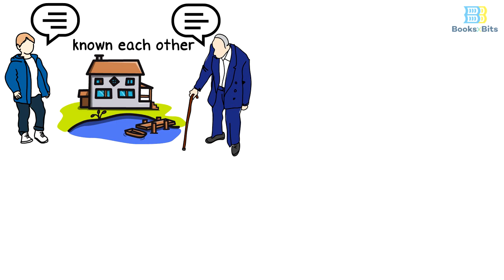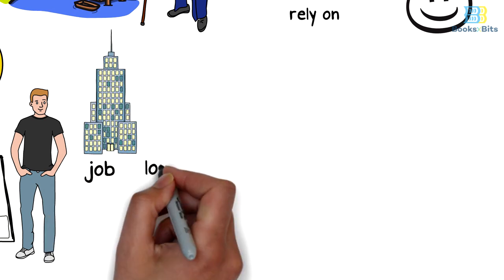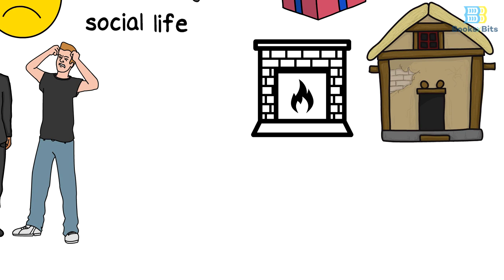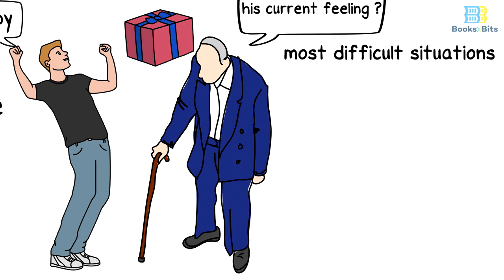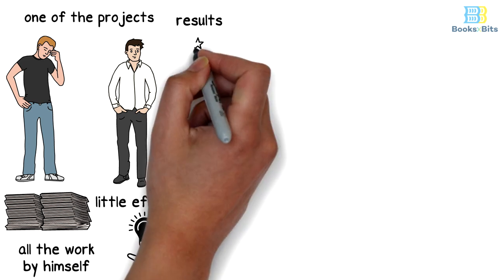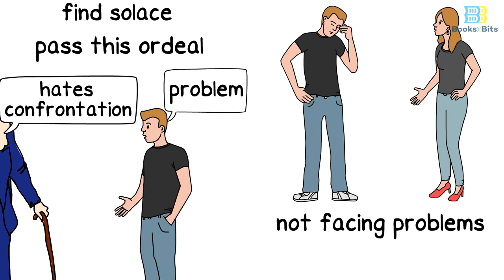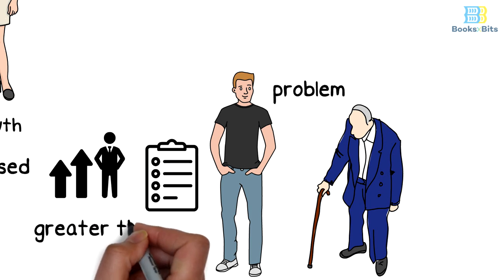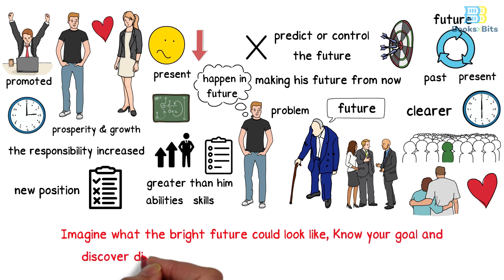The Present by Spencer Johnson (Book Summary)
Dr. Spencer Johnson’s stories of timeless, simple truths have changed the work and lives of millions of readers around the world. Now comes an insightful new tale of inspiration and practical guidance for these turbulent times.

Good Things Happen To Those Who Open The Present

The Gift That Makes Your Work And Life Better Each Day!

For over two decades, Spencer Johnson has been inspiring and entertaining millions with his simple yet insightful stories of work and life that speak directly to the heart and soul. The Present is an engaging story of a young man’s journey to adulthood, and his search for The Present, a mysterious and elusive gift he first hears about from a great old man. This Present, according to the old man, is “the best present a person can receive.”

Later, when the young boy becomes a young man, disillusioned with his work and his life, he returns to ask the old man, once again, to help him find The Present. The old man responds, “Only you have the power to find The Present for yourself.” So the young man embarks on a tireless search for this magical gift that holds the secret to his personal happiness and business success. It is only after the young man has searched high and low and given up his relentless pursuit that he relaxes and discovers The Present—and all of the promises it offers.

The Present will help you focus on what will make you happier and more successful in your work and in your personal life, today! Like the young man, you may find that it is the best gift you can give yourself.